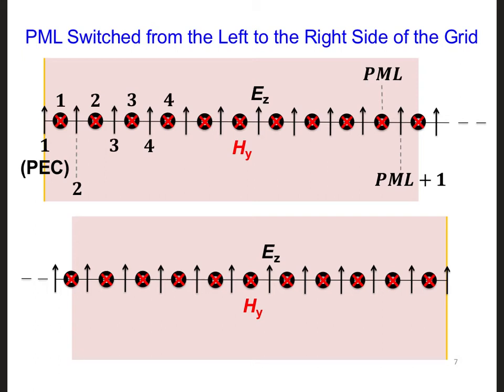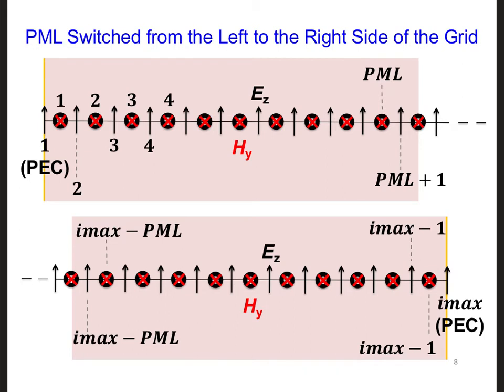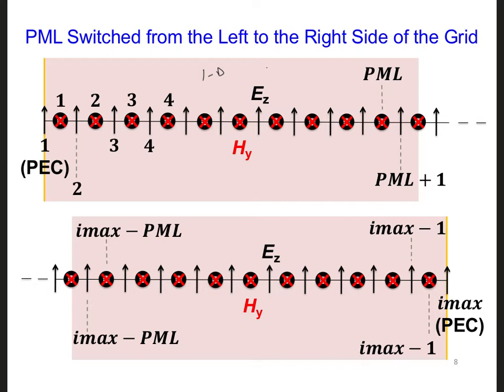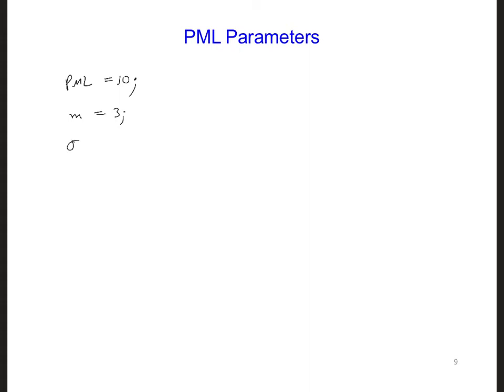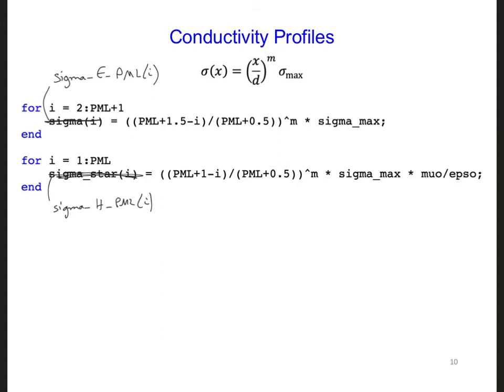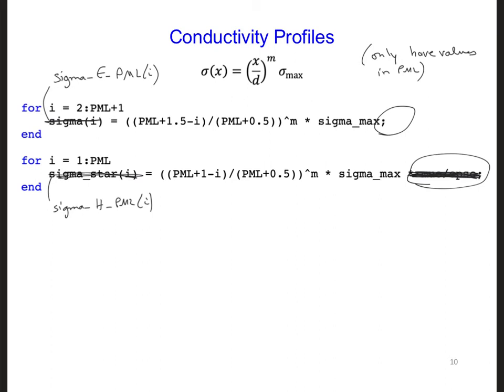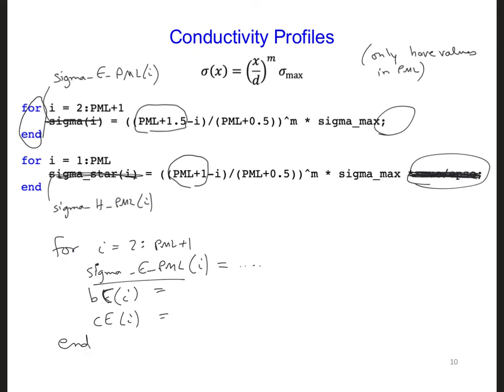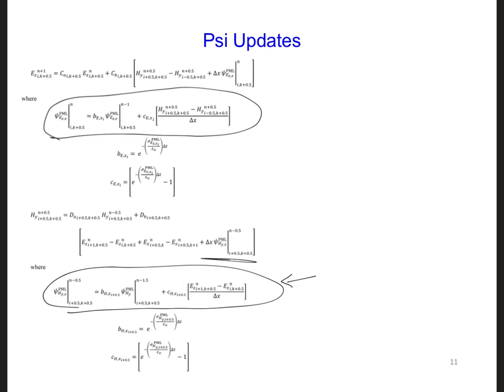FDTD Slides 13 3